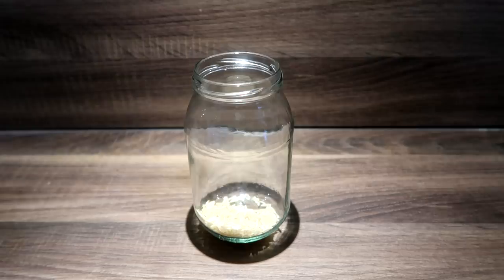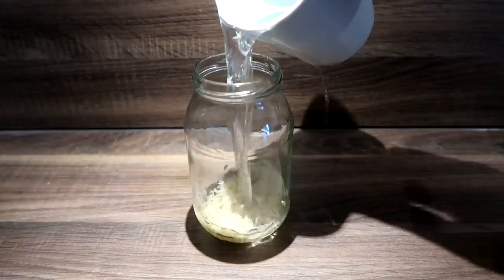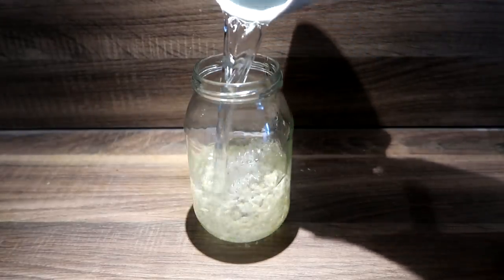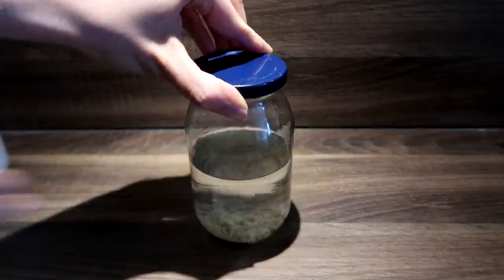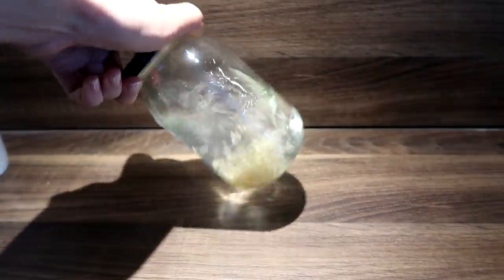Trying A Rice Water Rinse For Strong, Shiny Hair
I'm going to try a rice water rinse for the first time. A hair treatment made of fermented rice water that's supposed to improve hair growth, strength, smoothness and shine. Sounds good to me, let's see if it works!

Enjoy browsing!

Love,
Lucy